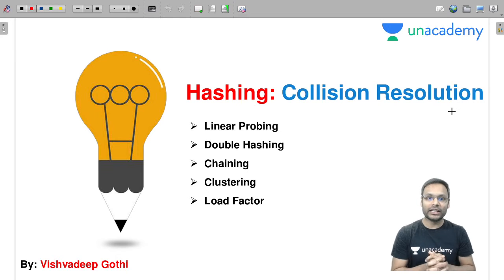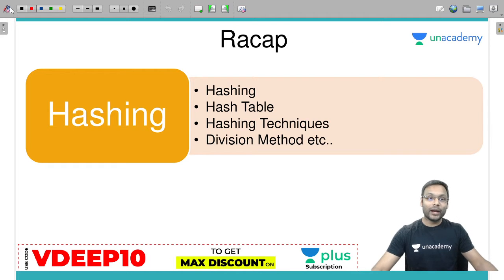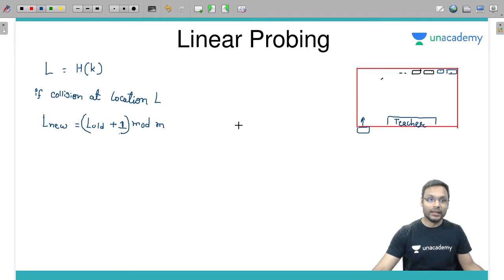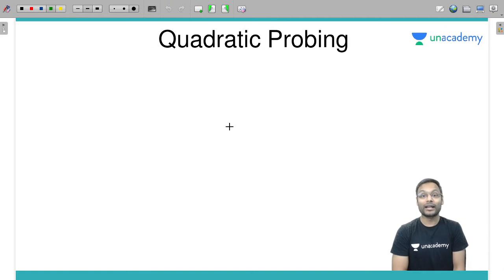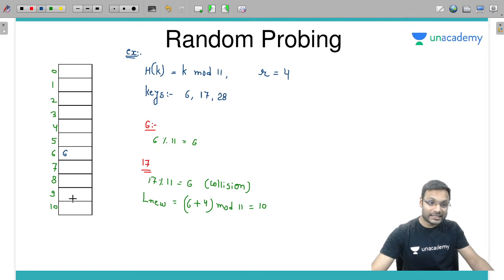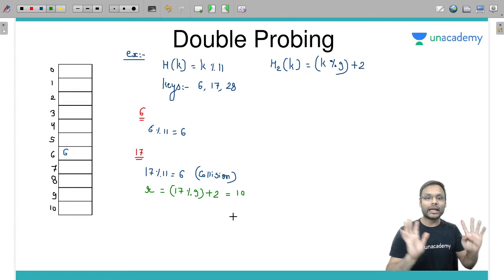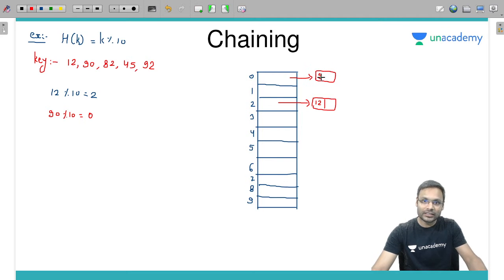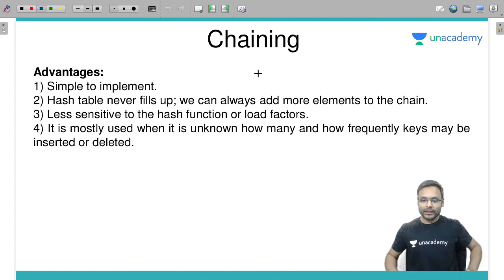Hashing: Collision Resolution Technique | Data Structures | Lec 35 | GATE CSE/IT 2021 Exam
Hashing: Collision Resolution Technique from data structure is discussed in this video. This video is beneficial for GATE CSE/IT aspirants, they can easily know the importance of the GATE exam. Also, Vishvadeep Sir explained tips to crack that exam.

1. One Subscription, Unlimited Access
2. Learn from your favorite teacher
3. Real time interaction with teacher
4. You can ask doubts in live class
5. Limited students
6. Download the videos & watch offline